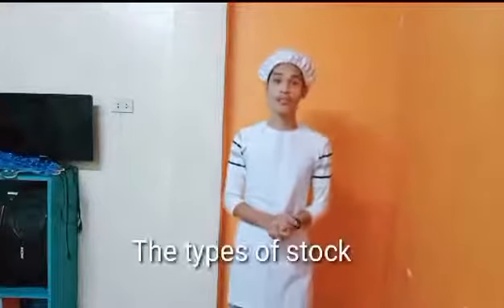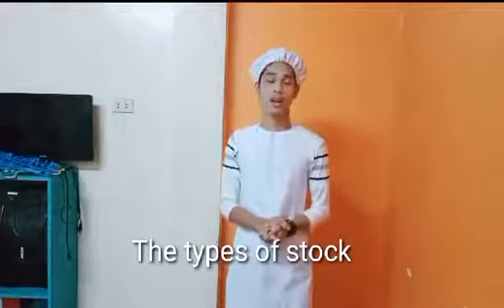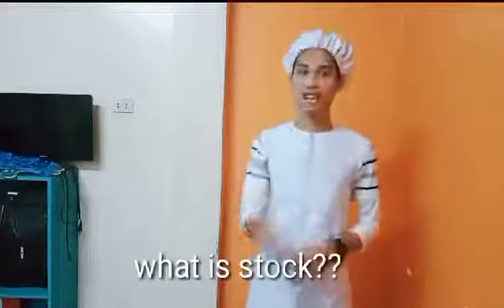PREPARING DIFFERENT TYPE OF STOCKS BY: GYVE R. CONSTANTINO BSHM 2D